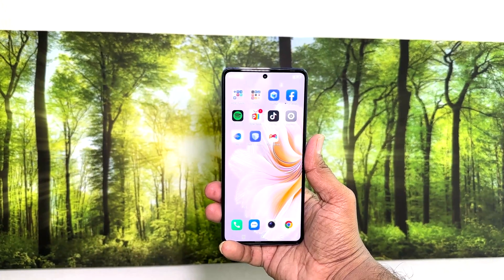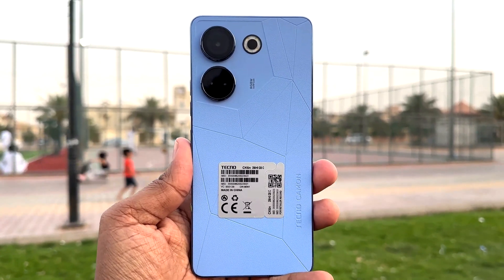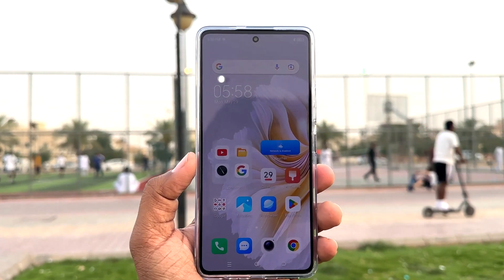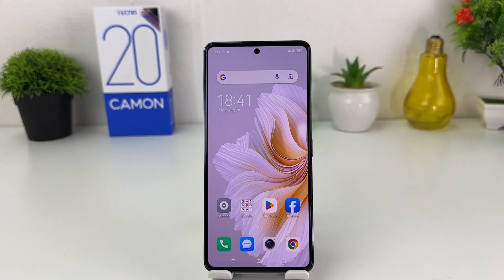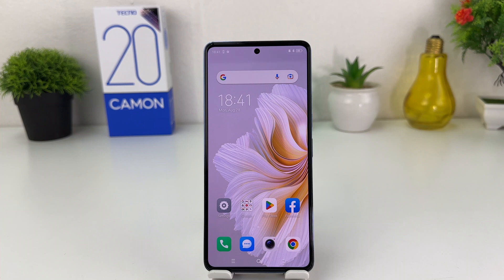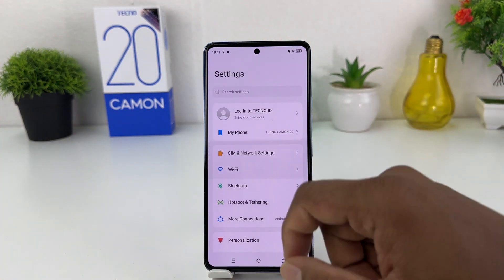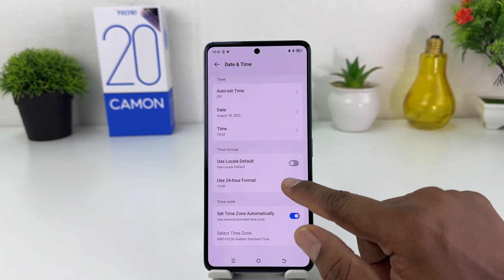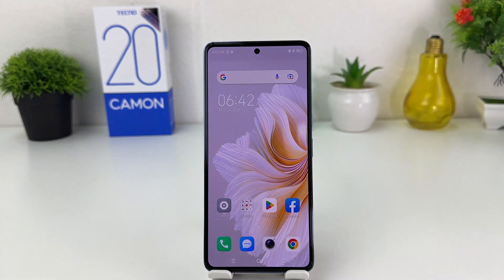How to Change 24 Hours Time Format in Tecno Camon 20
In this video I am going to share with you how to change 24 hours time format in Tecno Camon 20